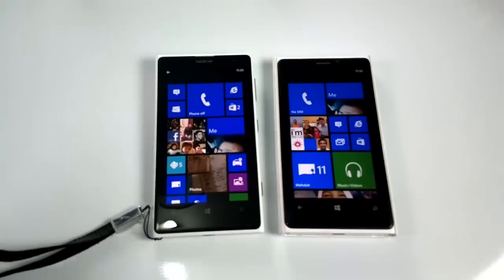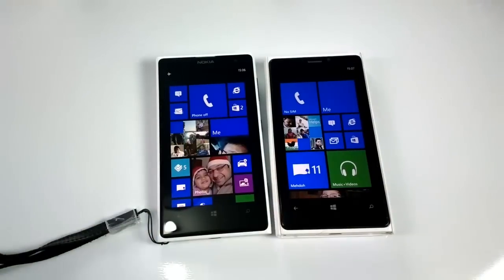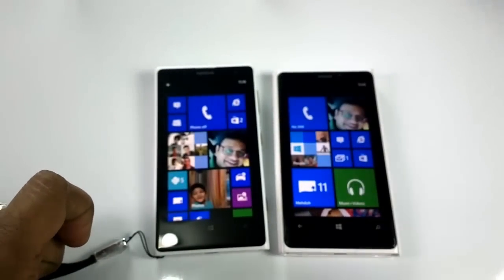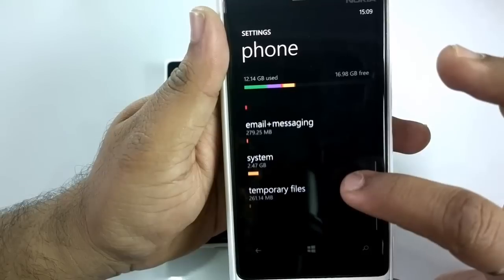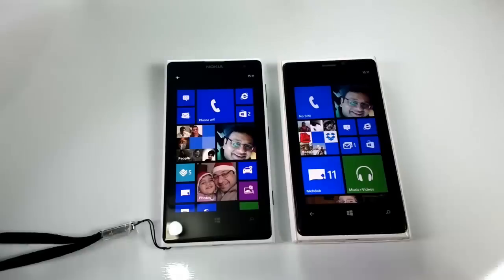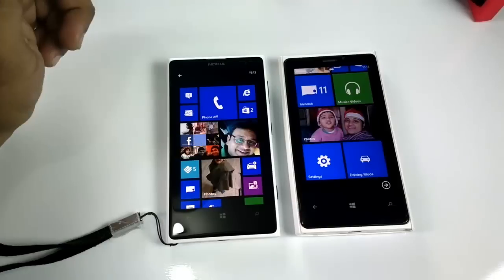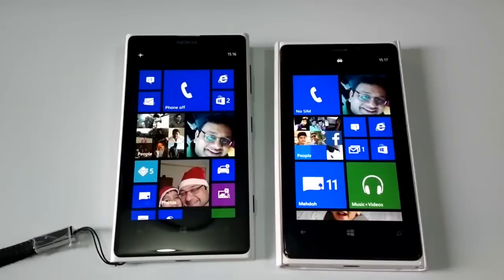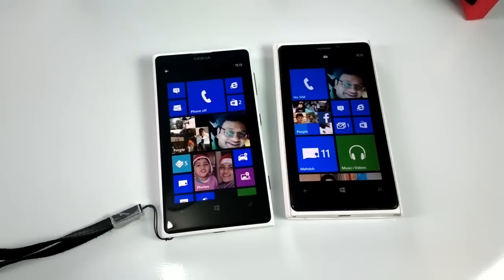GDR3 Features Video for Windows Phone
Check out whats new in GDR3 for Windows Phone 8